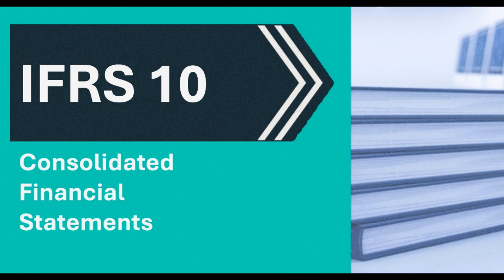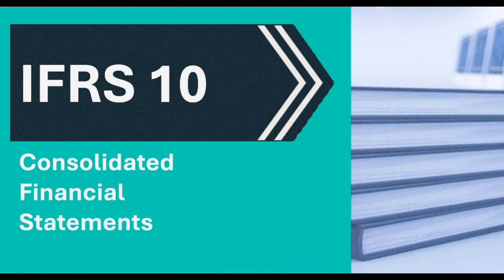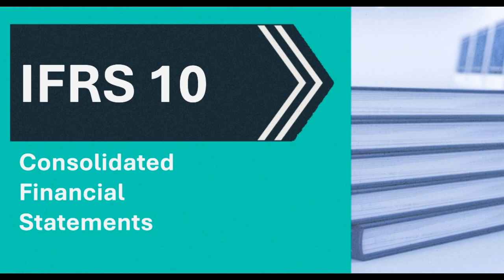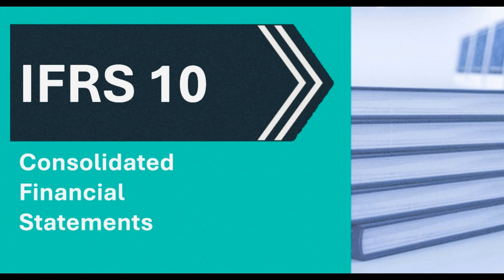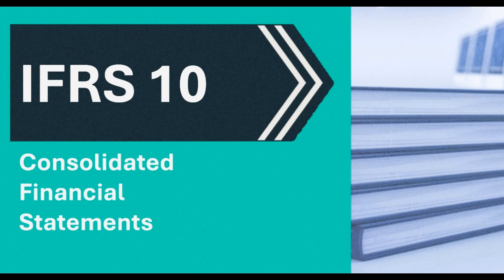IFRS 10 Consolidated Financial Statements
Everything You Need to Know About IFRS 10 - Consolidated Financial Statements